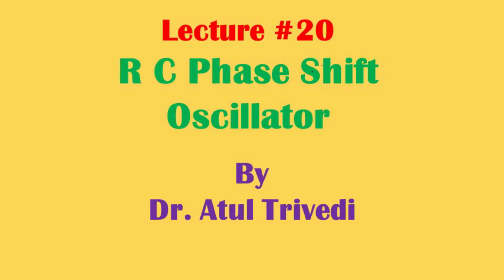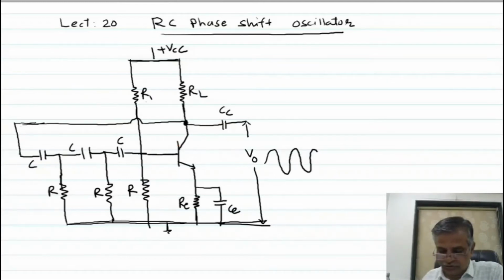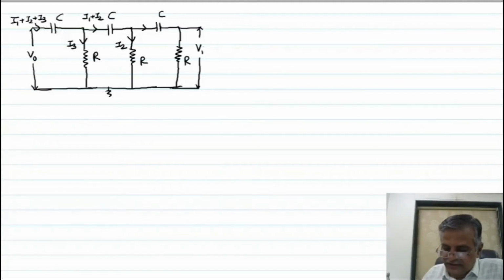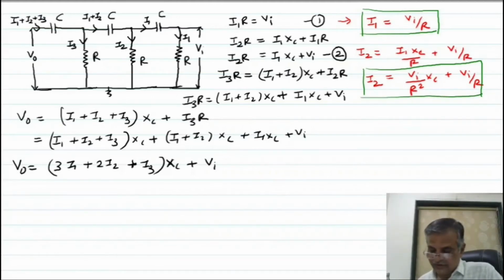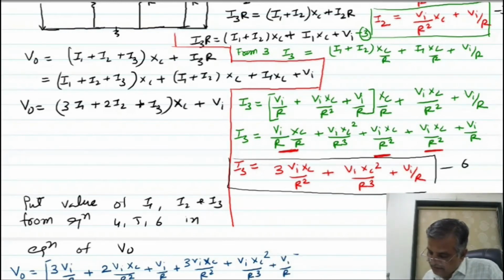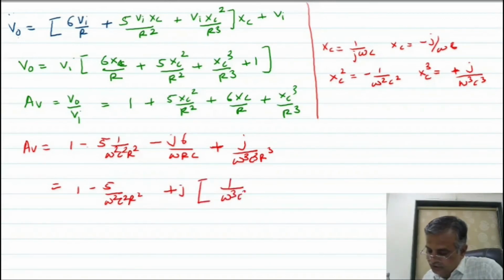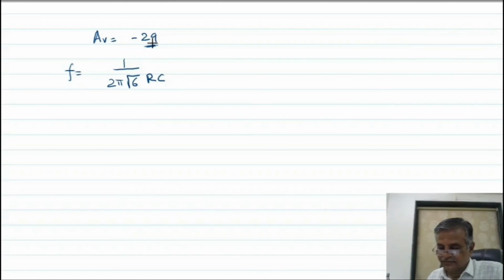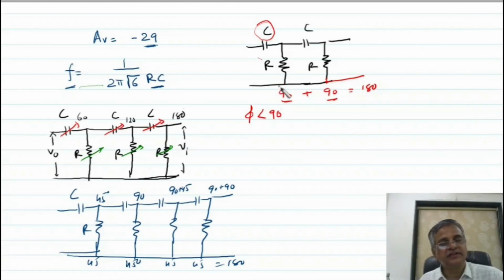LECT 20 RC Phase Shift Oscillator AJ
This video explain working of RC phase shift oscillator and discuss method to drive equation of frequency of oscillation.